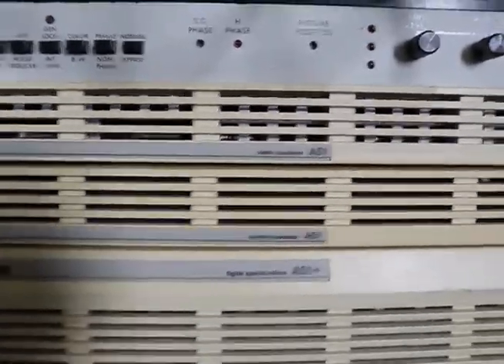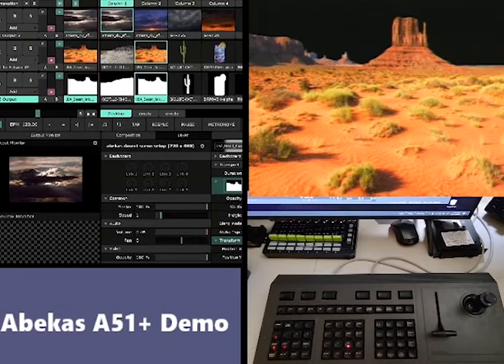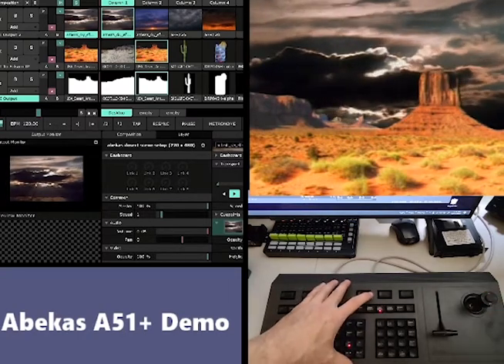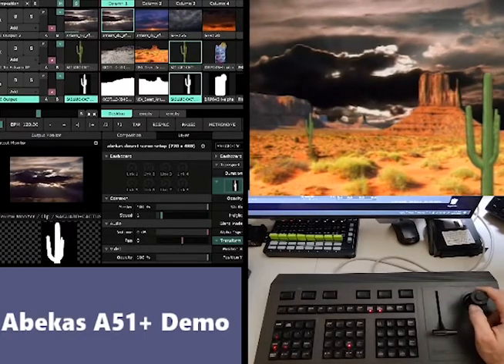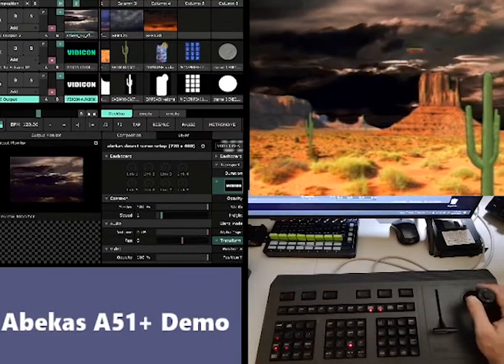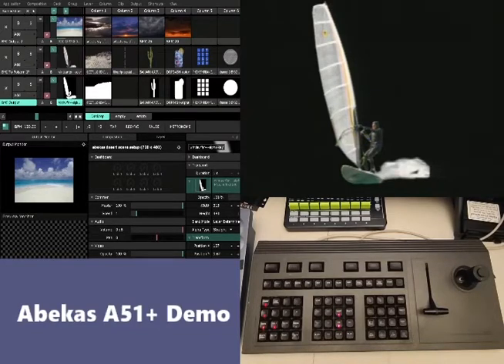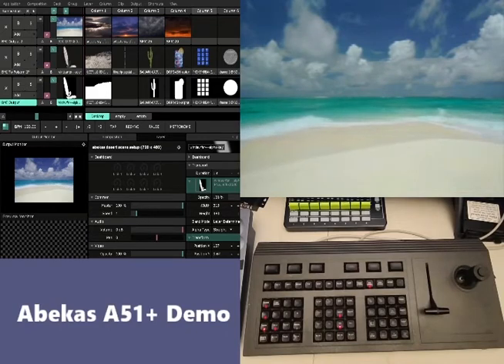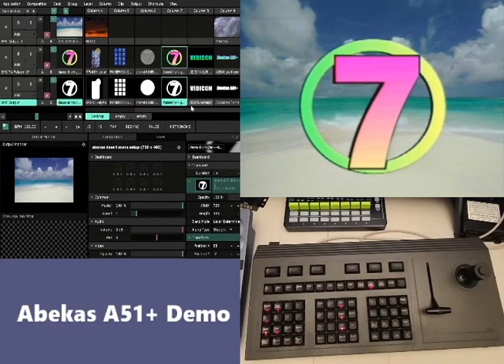Abekas A51+ Demo by Vocoded Industries for Vidicon 2020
This is a basic walkthrough of a multi channel Abekas A51+.